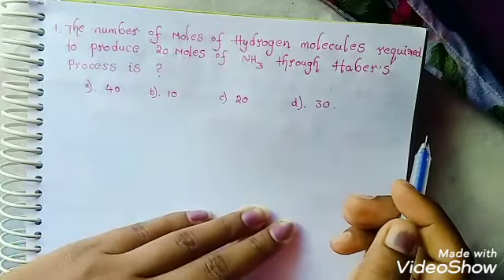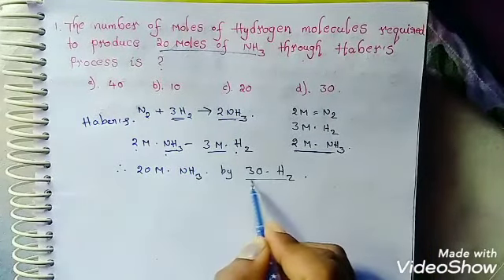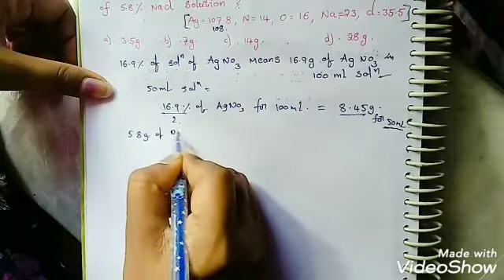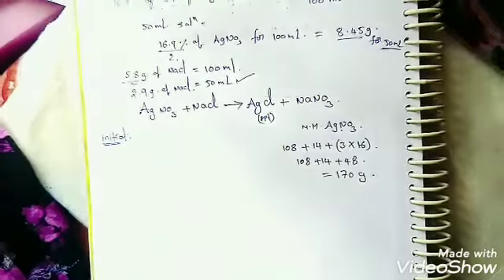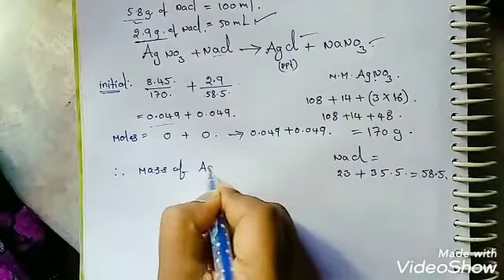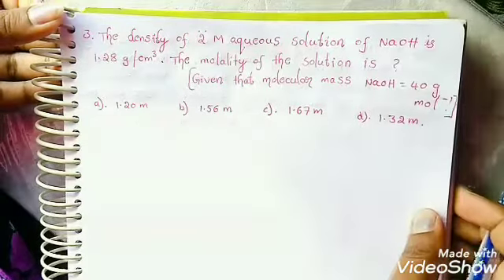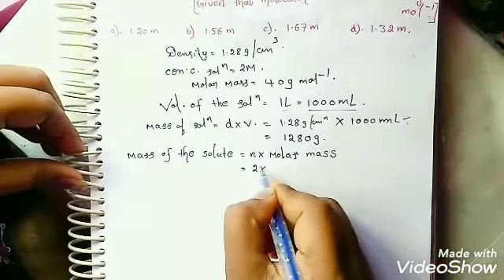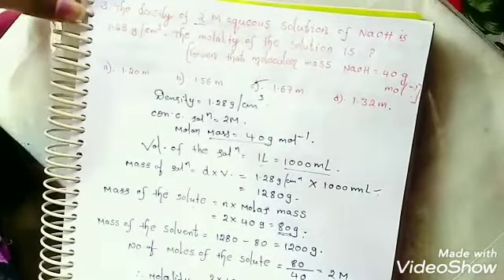Solved examples for NEET from Some Basic Concepts of Chemistry (Part-1)